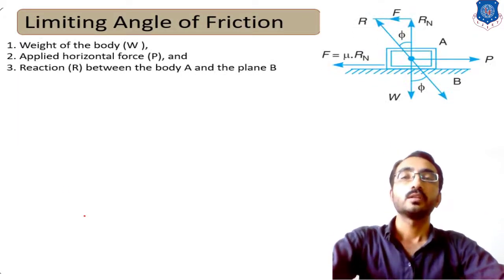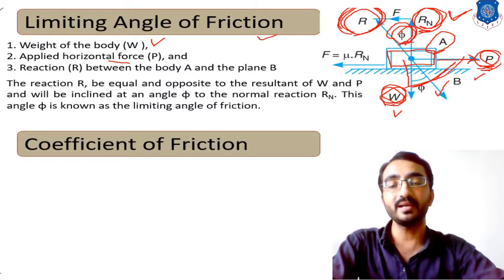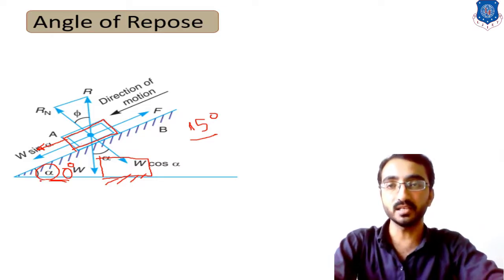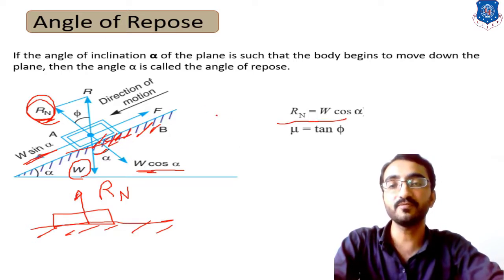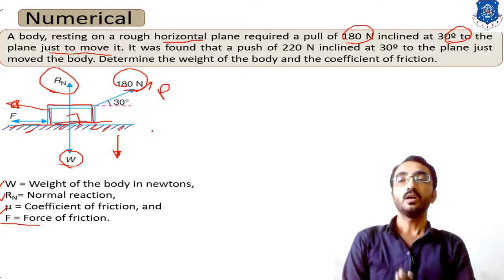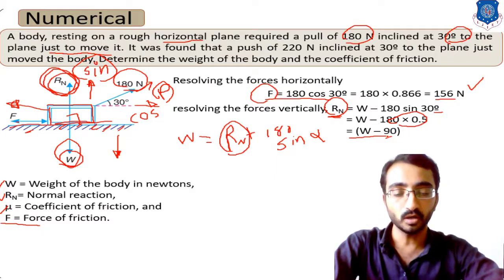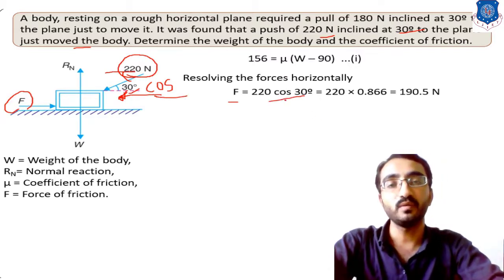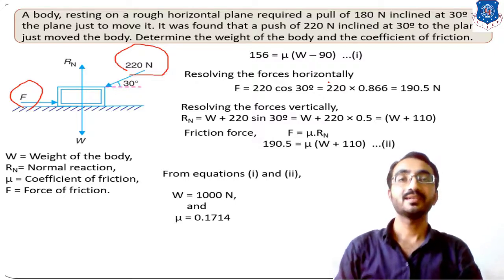Lecture 49 Friction, Clutch & brake Limiting Angle of Friction, Coefficient of Friction & its Numer